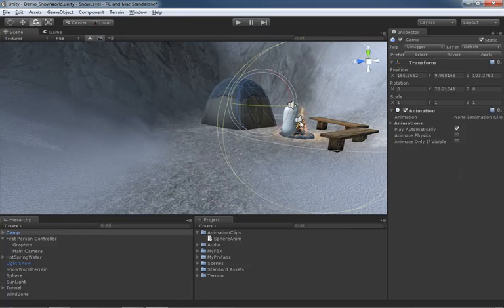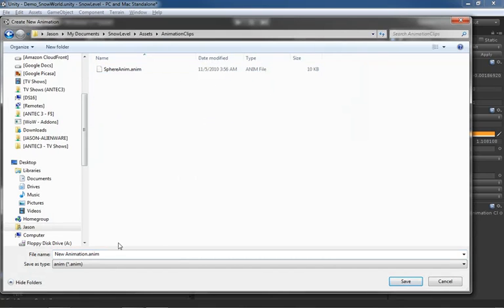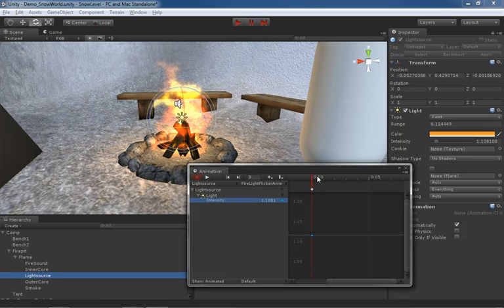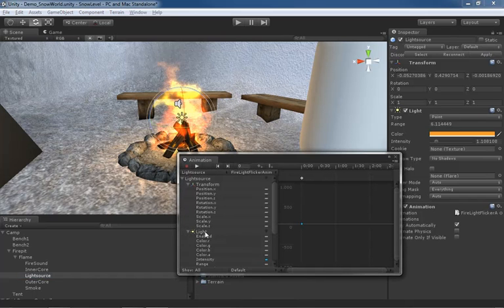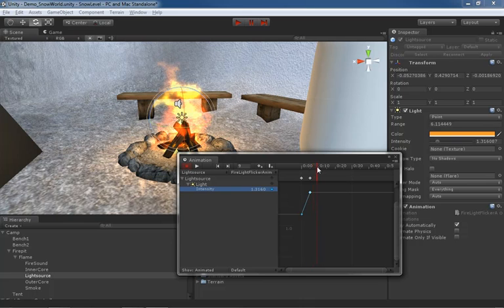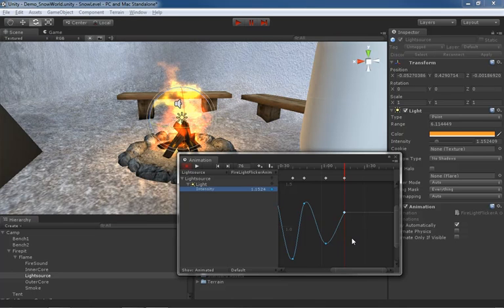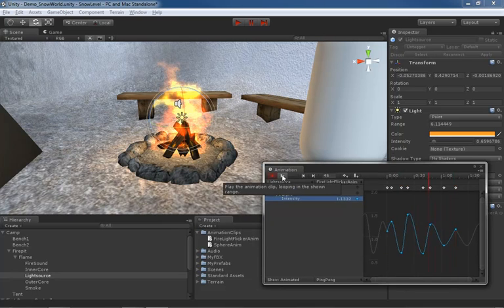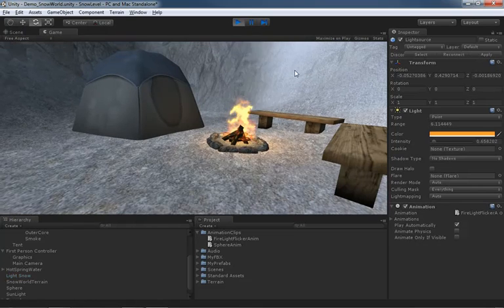🔴 Animation View: Other Properties • Secondary Interface • Unity Game Dev • Fundamentals • (Pt. 76)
Learn Unity Game Development for Beginners - Secondary Interface - Animation View: Other Properties.

Transforms aren't the only thing that we can animate using the Animation panel. There's more...